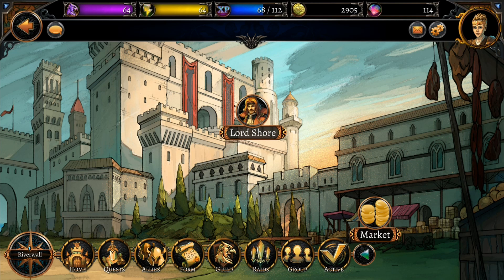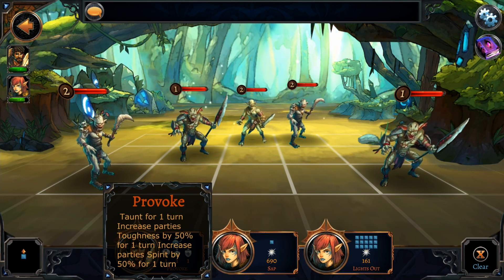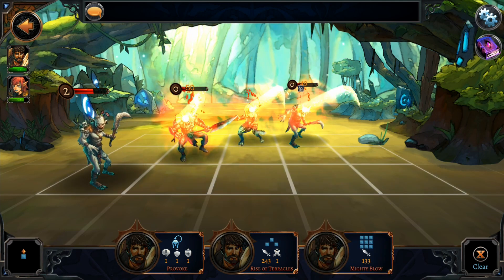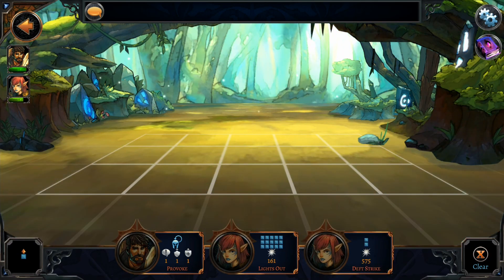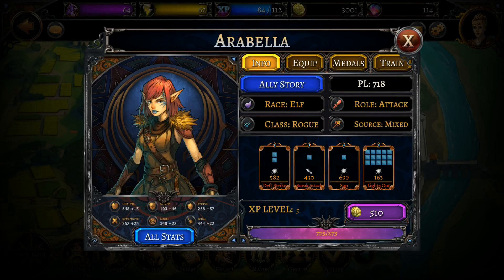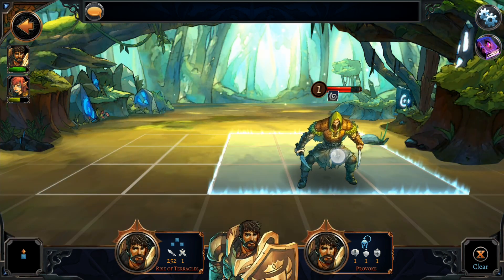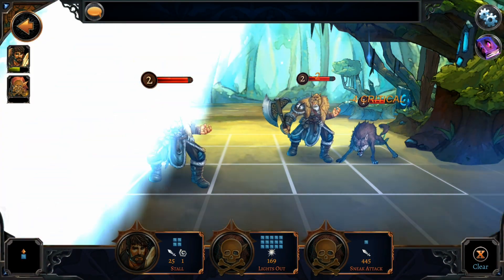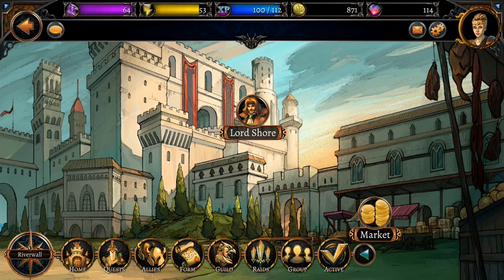Dawn of the Dragons: Ascension - TACTICAL TURN-BASED RPG BETA GAMEPLAY (Android & IOS) | MGQ Ep. 326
Let's play Dawn of the Dragons: Ascension for Android / iOS!

App Store: Not yet

🎮 Dawn of the Dragons: Ascension Review by NimbleThor
Dawn of the Dragons: Ascension offers a unique tactical turn-based RPG combat experience that has us face enemies from a first-person perspective, dragging our heroes' abilities to the 3x3 grid the enemies are position on to defeat them.

Between levels and raids, we complete quests to level up, unlock new heroes, upgrade existing ones, and equip new gear to become stronger.

However, I was disappointed to find that the game is insanely grindy, features multiple items only acquirable through iAPs, an energy system (although energy replenishes very quickly), and that the iAPs go all the way up to $350.

Hope you enjoyed this Dawn of the Dragons: Ascension gameplay video, which is the newest episode in my Mobile Gaming Quest (MGQ) of finding the very best mobile games every single day, sharing my first impressions with you fine folk!